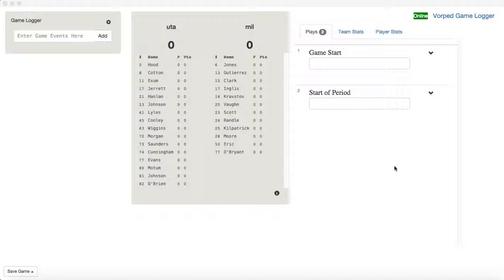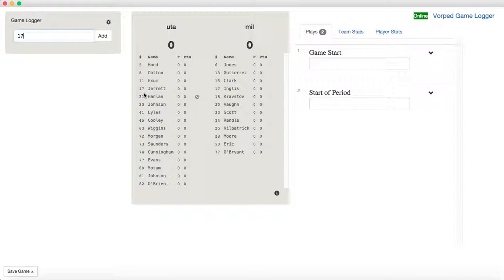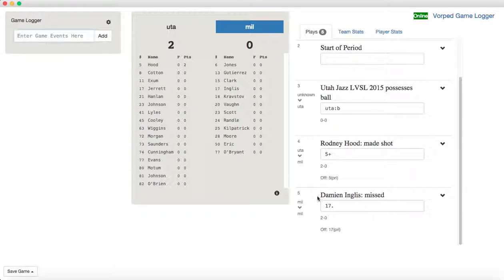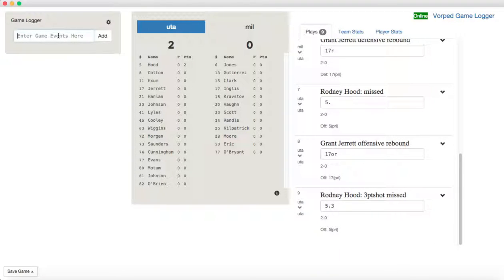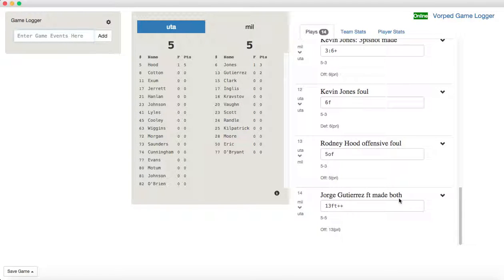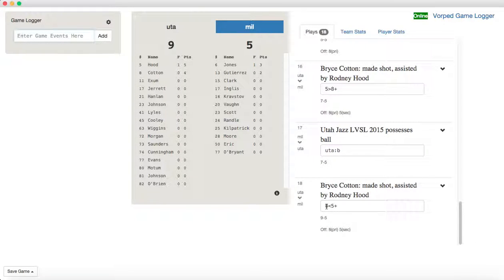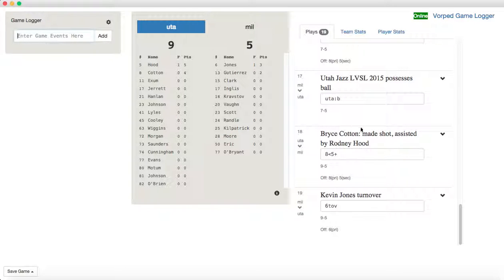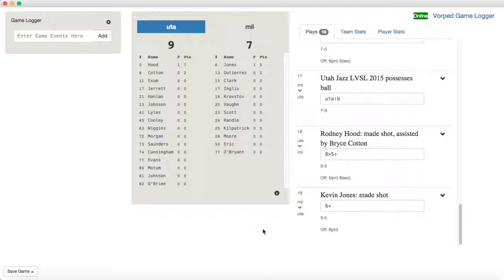Vorped Game Logger - Logging Basics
How to track basketball game events.

- Shots: made, missed, 3-pointers
- Fouls: offensive and defensive
- Rebounds: offensive and defensive
- Free throws
- Turnovers
- Assists

Other useful things
- Deleting events
- Editing prior events
- Saving your game